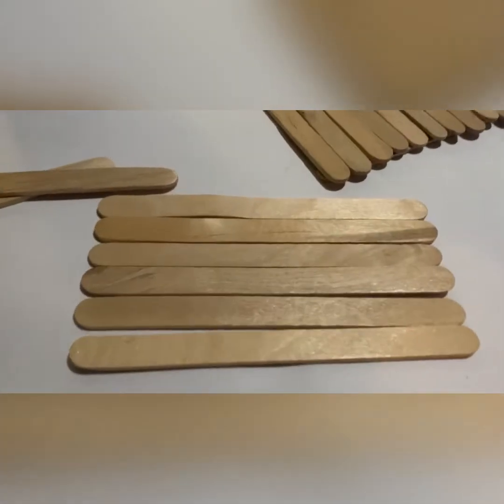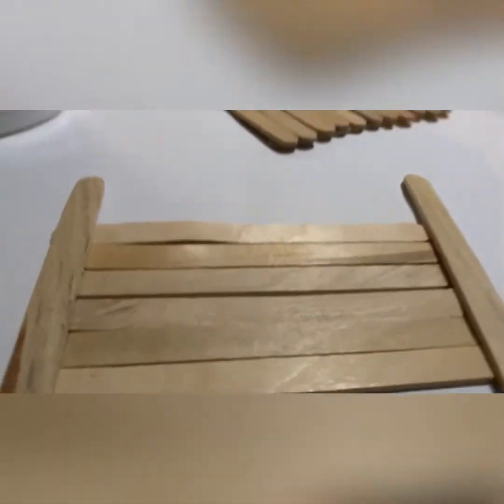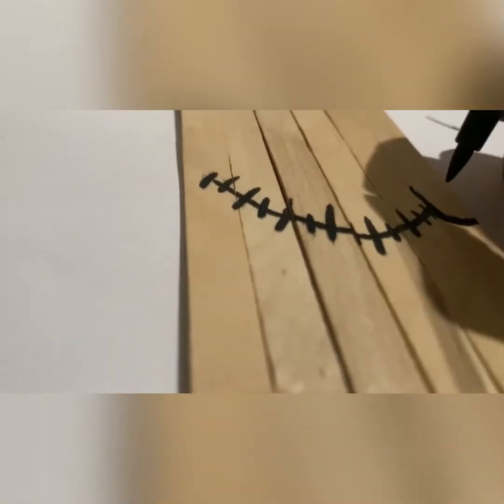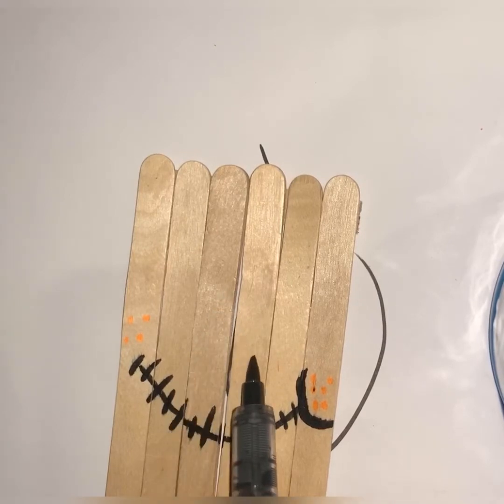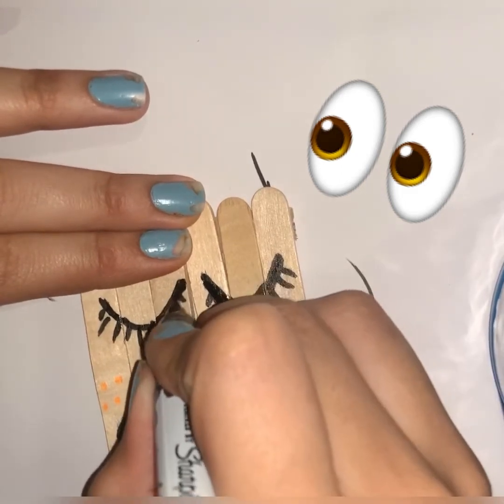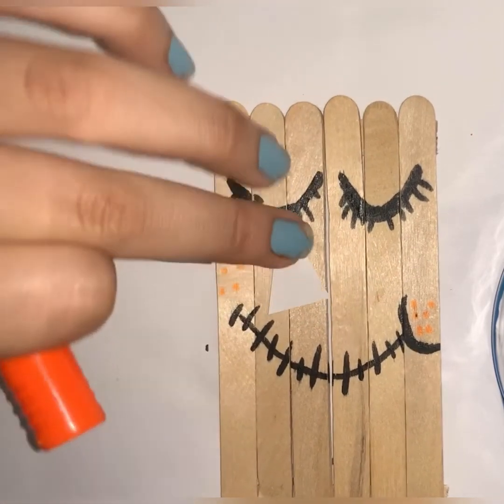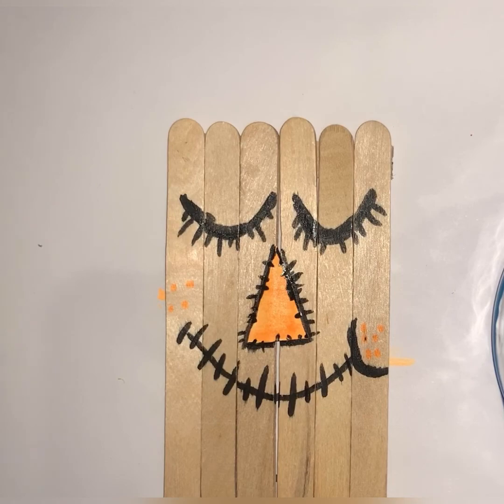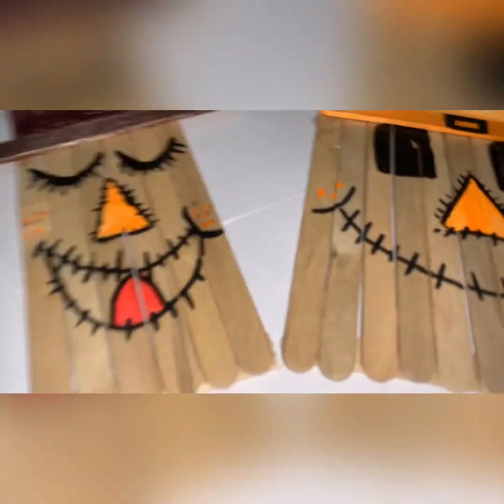DIY Popsicle Stick Scarecrow!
Enjoy this fun diy tutorial of a fun Popsicle Stick Scarecrow. All you are some Popsicle sticks, markers, glue and paper. Enjoy!